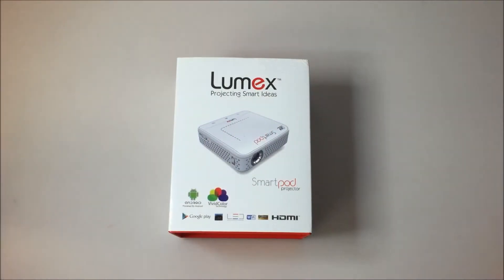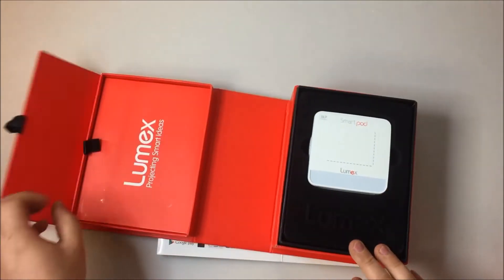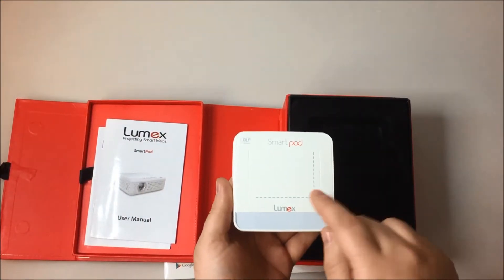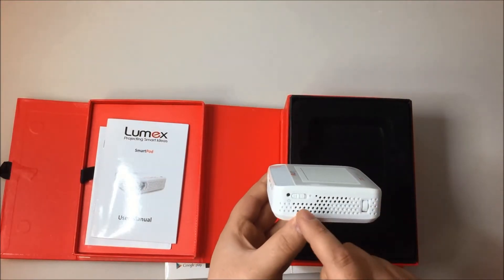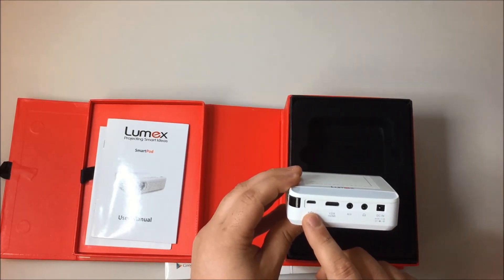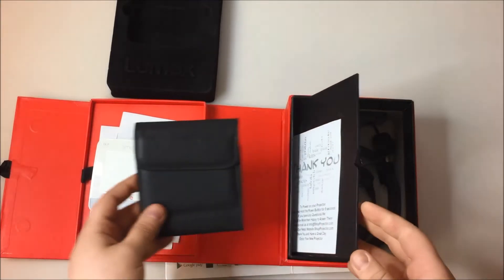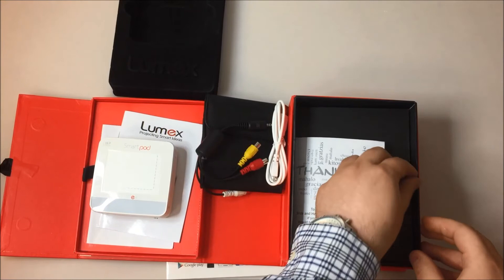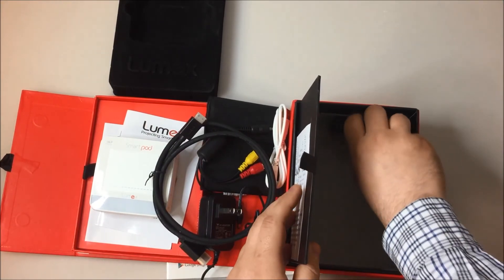Lumex Smart pod unboxing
The Lumex Smartpod Android Pico Projector is the world's Smallest Android projector. The Lumex Studio features a Dazzling 100 lumen High Powered LED, with the most advanced high contrast optical engine powered by Texas Instruments DLP Technology. Combined with Lumex PicoMax Vivid Color Technology, The Lumex Studio features long-life 20,000 hour LED that can deliver a brilliant colorful image up to 120".